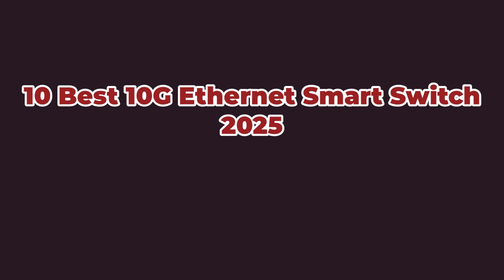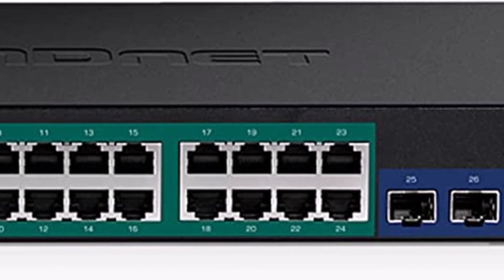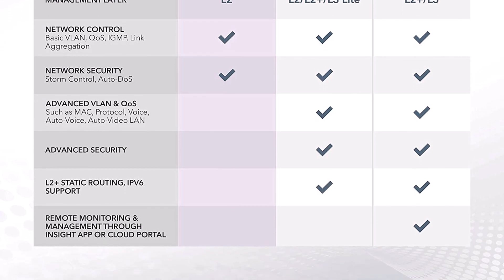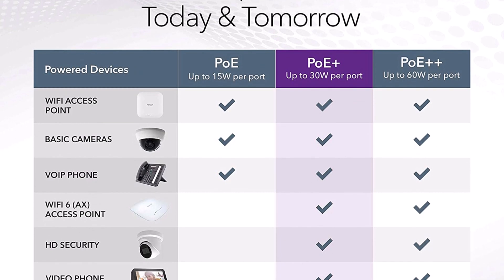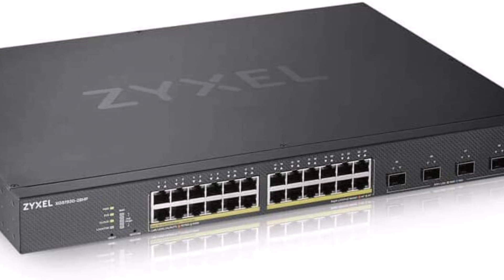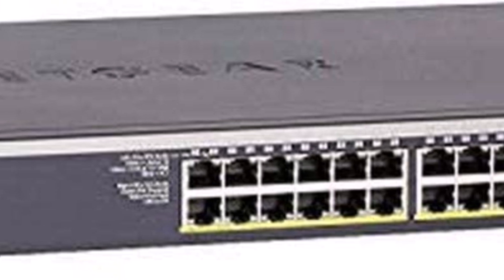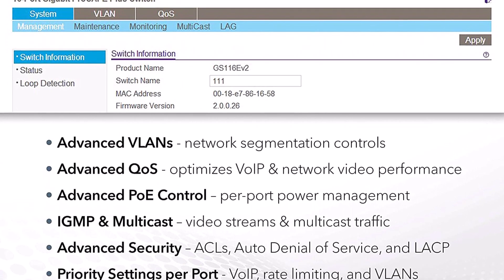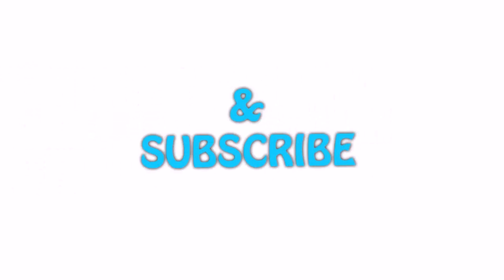10 Best 10G Ethernet Smart Switch 2025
❥ Top 1.  NETGEAR 28-Port 10G Ethernet Smart Switch (XS728T) - Managed, with 24 x 10G, 4 x 10 Gigabit SFP+, Desktop or Rackmount, and Limited Lifetime Protection

❥ Top 2. NETGEAR 10-Port Ultra60 PoE 10G Multi-Gigabit Ethernet Smart Switch (MS510TXUP) - Managed, with 8 x PoE++ @ 295W, 2 x 10G SFP+, Optional Insight Cloud Management, Desktop or Rackmount

❥ Top 3.  NETGEAR 28-Port PoE Gigabit/10G Stackable Smart Switch (GS728TXP) - Managed, with 24 x PoE+ @ 195W, 2 x 10G Copper and 2 x 10G SFP+, Desktop or Rackmount, and Limited Lifetime Protection

❥ Top 4. NETGEAR 48-Port 10G Ethernet Smart Switch (XS748T) - Managed, with 4 x 10 Gigabit SFP+, Desktop or Rackmount, and Limited Lifetime Protection

❥ Top 5. Zyxel 24-Port Gigabit Ethernet Smart Managed PoE+ Switch with 375 Watt Budget and 4 10G SFP+ Slots, Hybrid Cloud mode

❥ Top 6. NETGEAR 52-Port PoE Gigabit/10G Stackable Smart Switch (GS752TXP) - Managed, with 48 x PoE+ @ 390W, 2 x 10G Copper and 2 x 10G SFP+, Desktop or Rackmount, and Limited Lifetime Protection

❥ Top 7. NETGEAR 8-Port 10G Multi-Gigabit Ethernet Unmanaged Switch (XS508M) - with 1 x 10G SFP+, Desktop or Rackmount, and Limited Lifetime Protection

❥ Top 8. NETGEAR 16-Port PoE Gigabit Ethernet Plus Switch (GS316EP) - Managed, with 15 x PoE+ @ 180W, 1 x 1G SFP Port, Desktop or Wall Mount

❥ Top 9. Zyxel 8-Port Multi-Gig + 2 10G Fiber NebulaFlex Smart Managed Switch

❥ Top 10. TRENDnet 28-Port Gigabit Web Smart PoE+ Switch with 24 Gigabit PoE+ Ports, TPE-30284, 4 x 10G SFP+ Slots, 370W PoE Power,VLAN, QoS, LACP, IPv4/IPv6 Static Routing